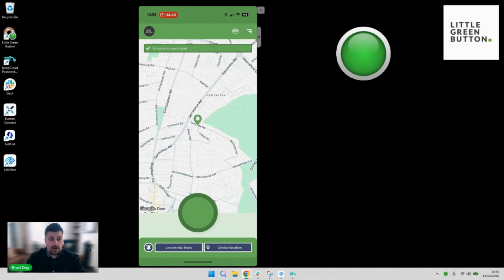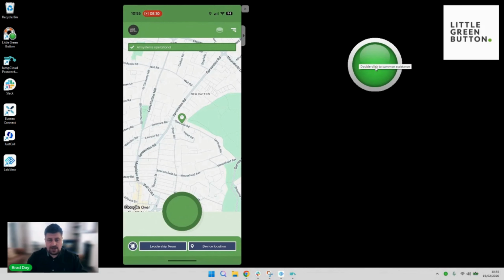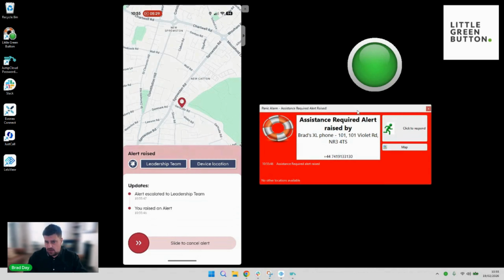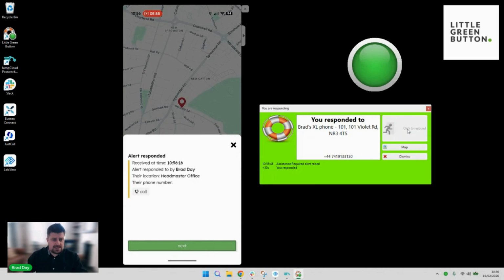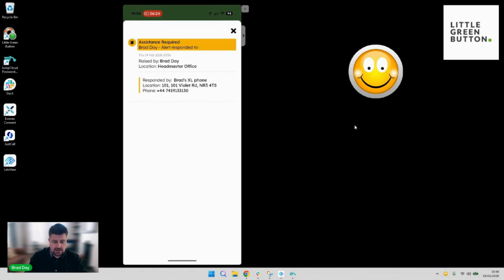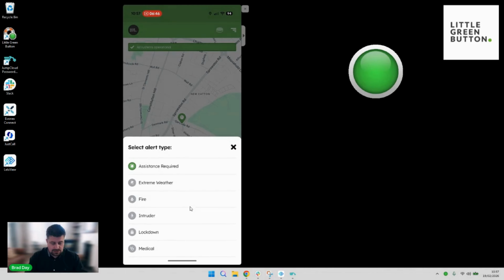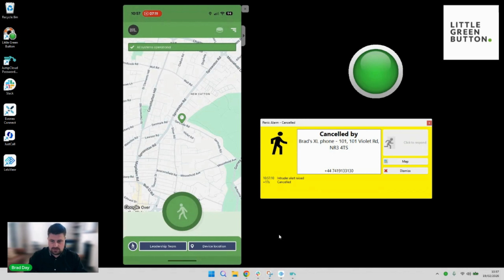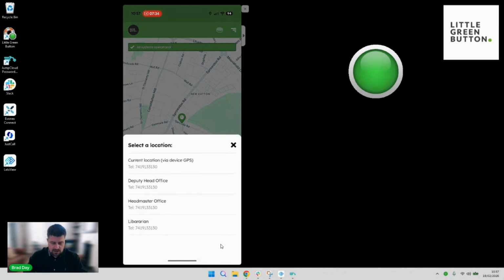How to Use the Little Green Button Mobile App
Learn how to use the Little Green Button mobile app to send, receive and respond to alerts.